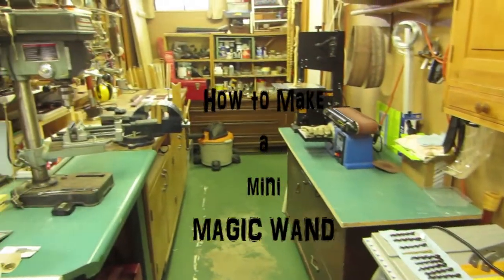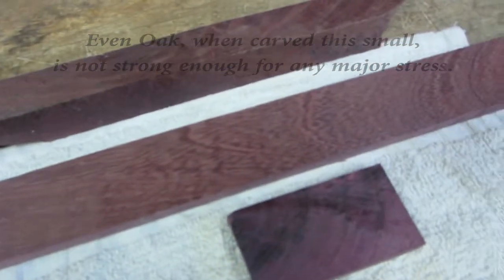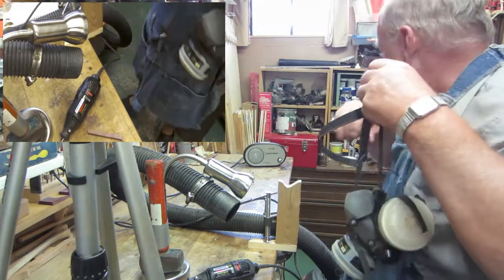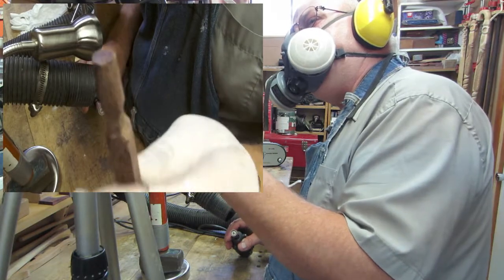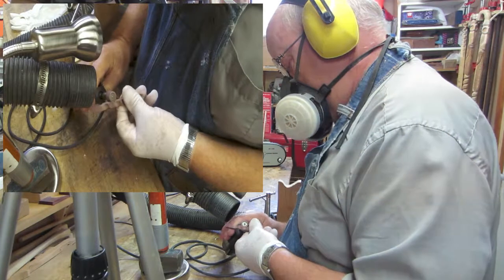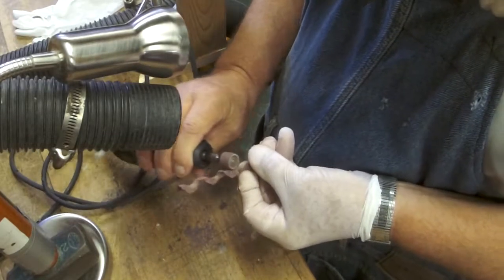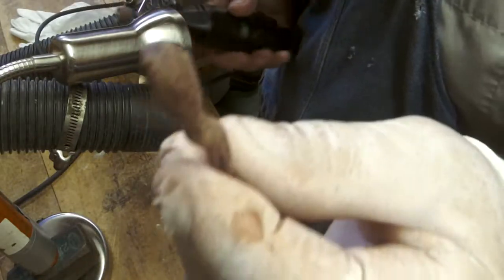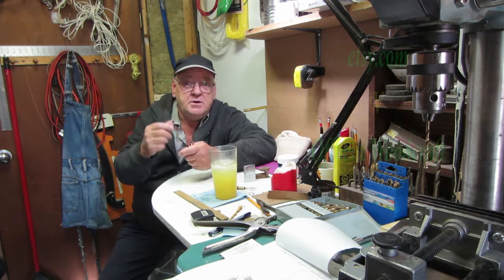How to Make a MAGIC WAND with PURPLEHEART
Very Fast- Very Easy -This is my video showing how I create my Magic Wands. This easy creative method can be used to make the smallest or the largest Wand that you might desire. These and other COOL STUFF are available FOR SALE at my store, located at -etsy.com-  it is called "OffbeatWoodcraft"---(All One Word)